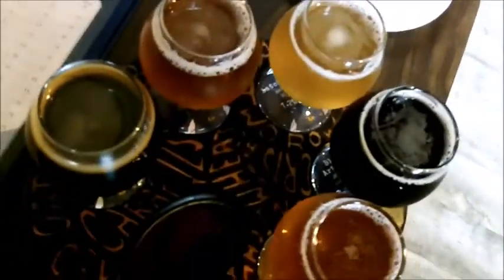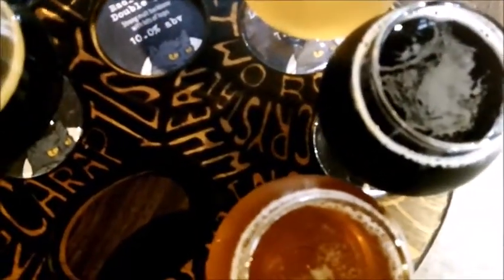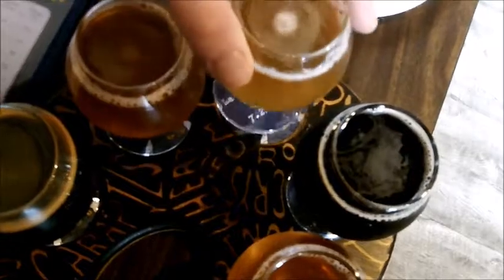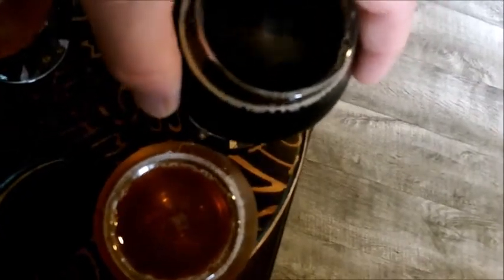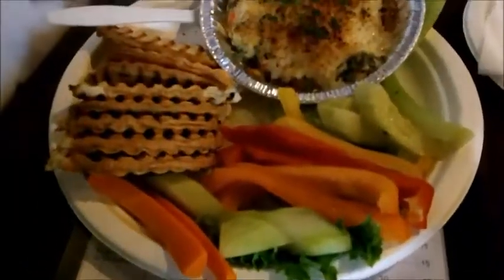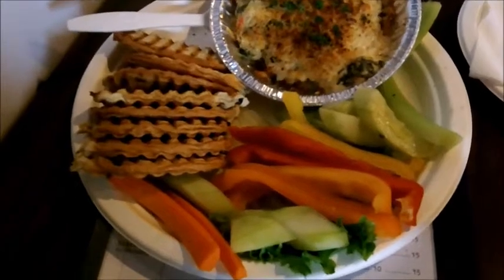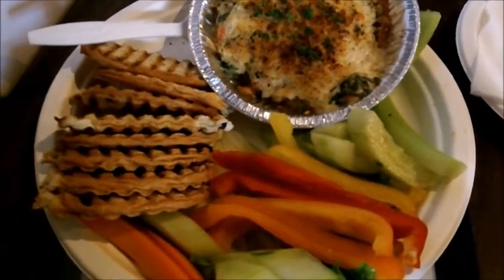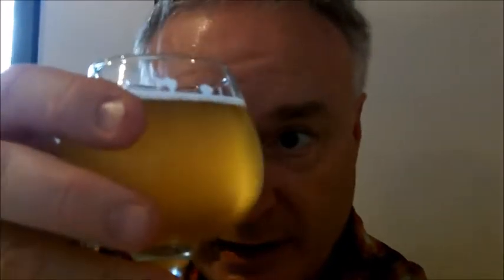NEBR - New England Beer Reviews -Visiting Long Blue Cat Brewing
Greetings.  I paid a visit to a New Hampshire nano-brewery that opened toward the end of 2017.  It is the Long Blue Cat brewing Company in Londonderry, NH.  I checked out a flight and some sites while I was there.
NEBR - New England Beer Reviews
Established 2010